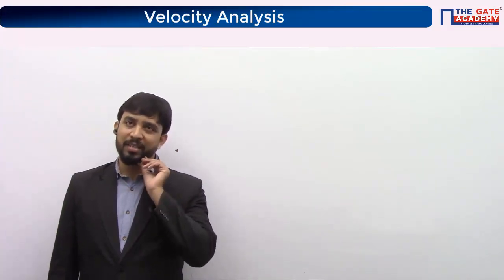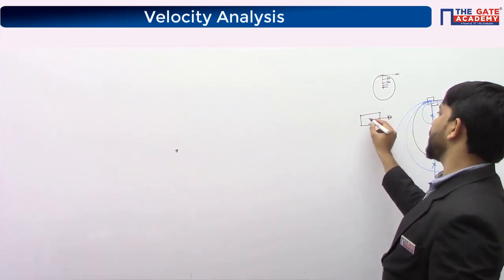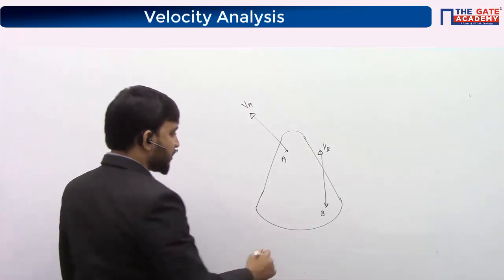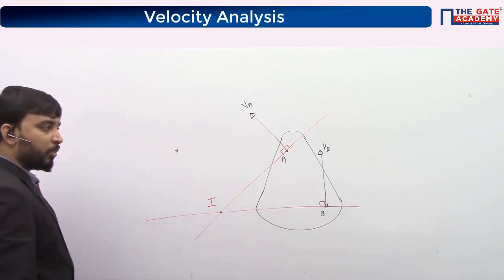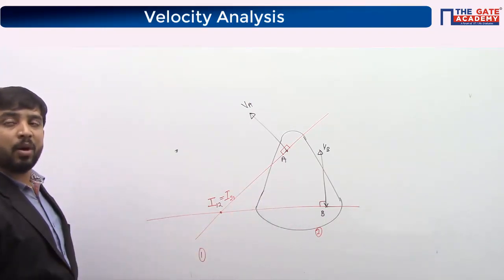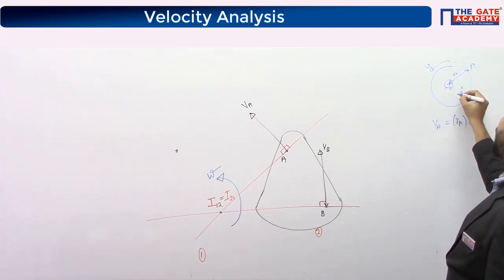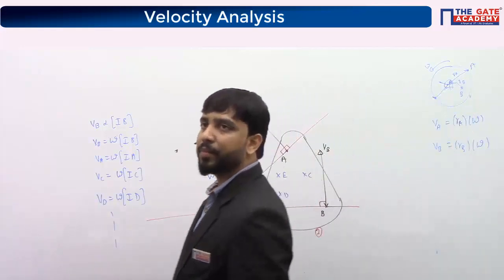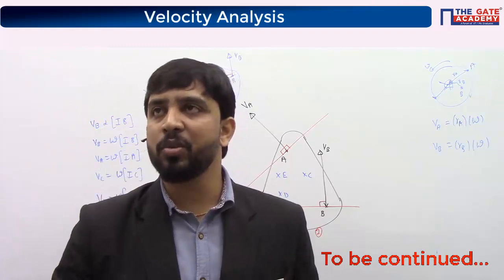Velocity Analysis - Theory of Machines | Part - 1 | GATE Free Lectures | Mechanical Engineering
Website & Social Media Handles
velocity analysis of mechanisms, velocity analysis tom, velocity analysis gate questions, instantaneous center method for velocity analysis, lecture on theory of machines, theory of machines lectures for mechanical engineering, theory of machines gate questions